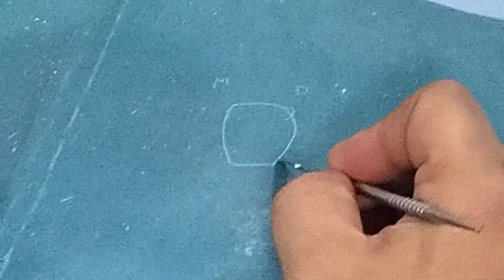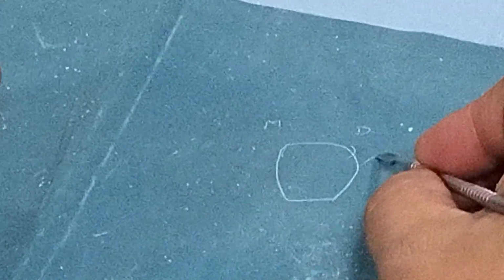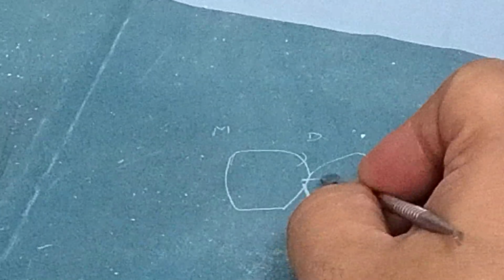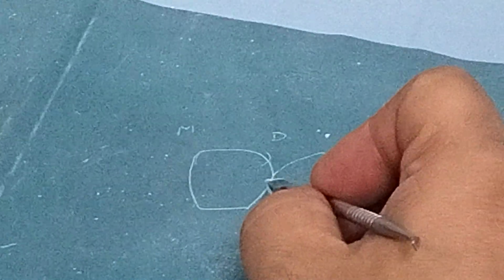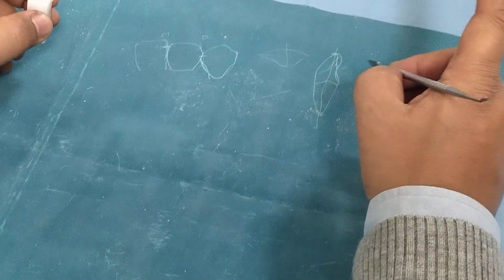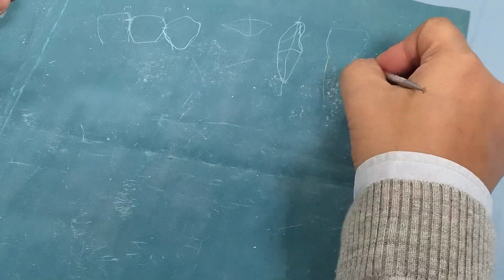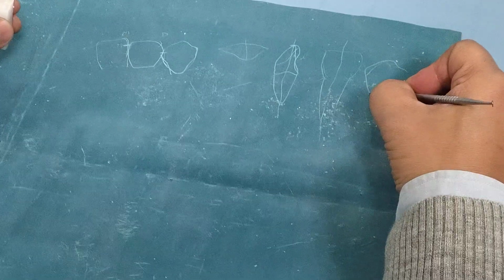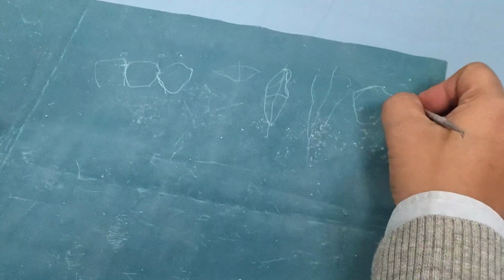BHU Dr. Ashish Agrawal Sir Lateral Incisor Carving Part